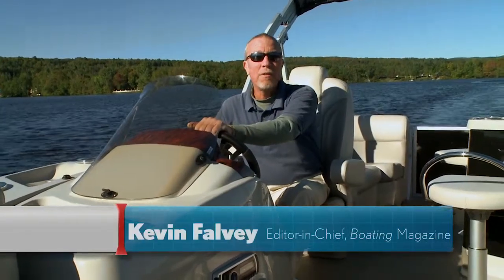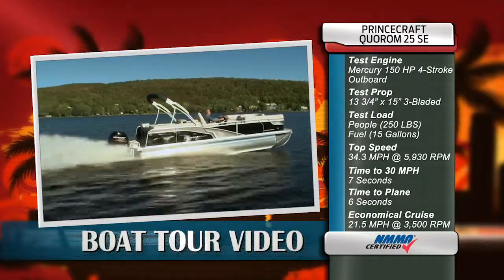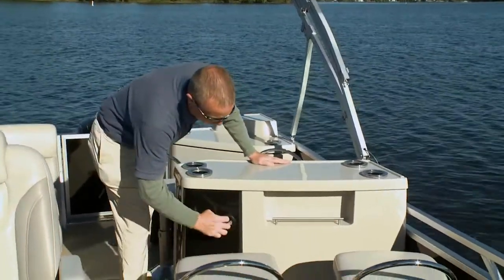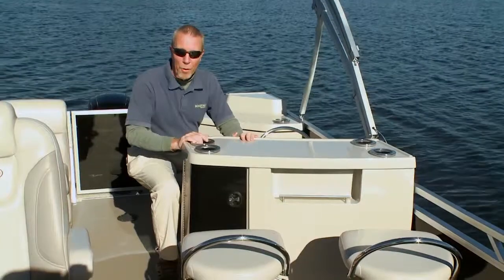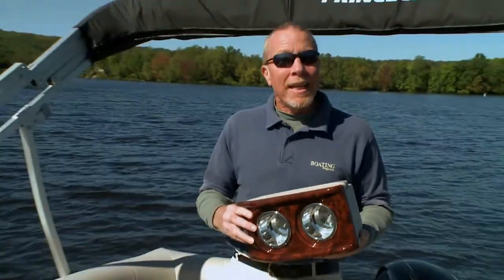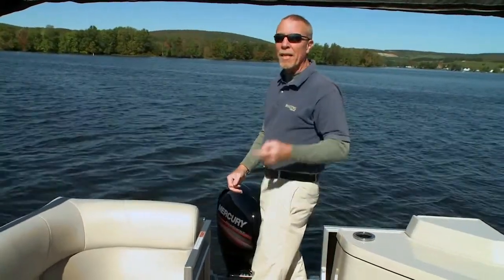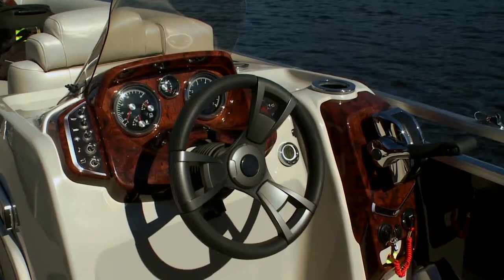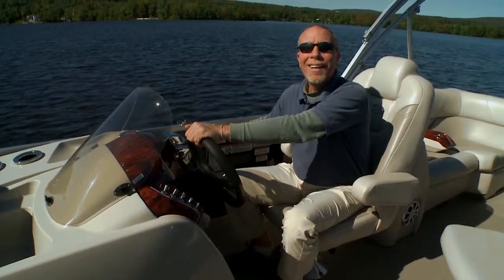2014 Boat Buyers Guide - Princecraft Quorum 25 SE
Princecraft's Quorum 25 SE is a highly customizable pontoon that offers a solid ride. It's a fantastic boat for those seeking boundless waterborne fun.